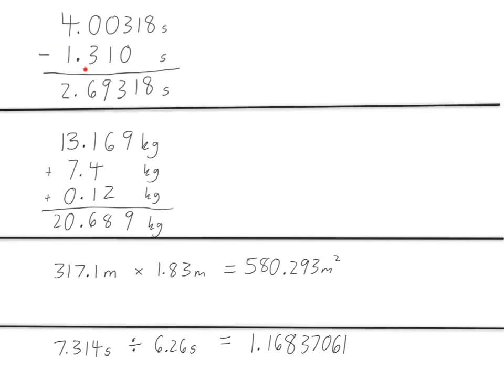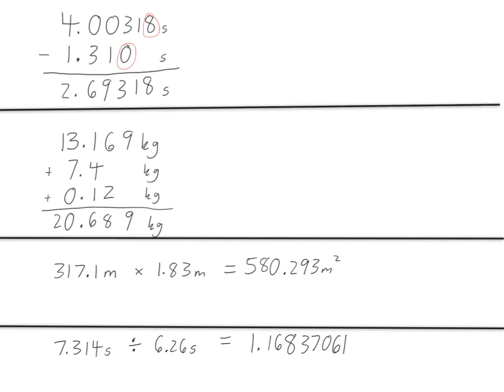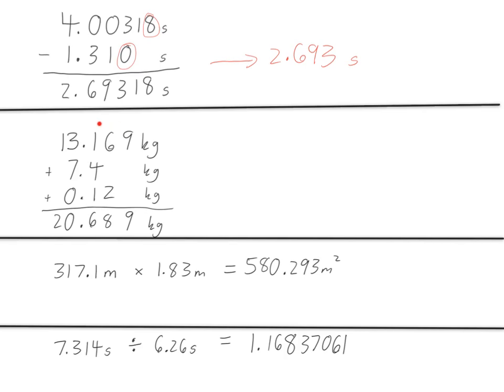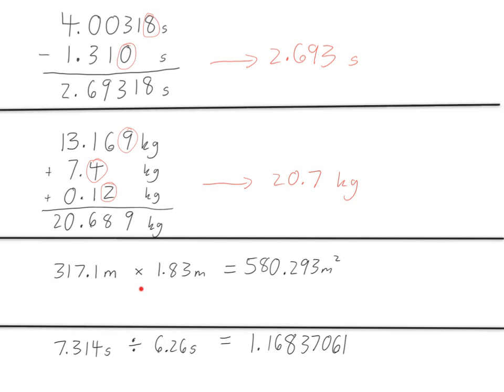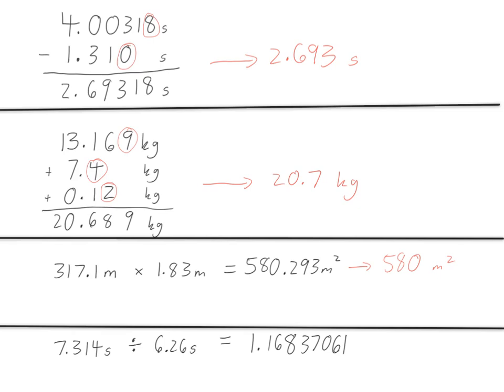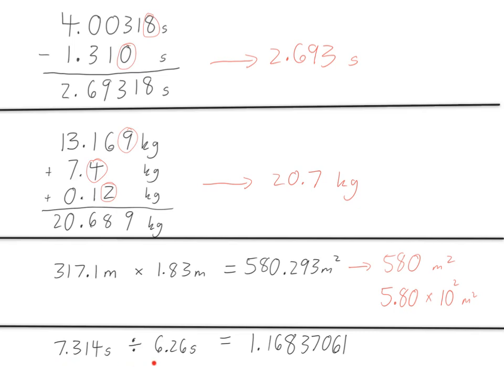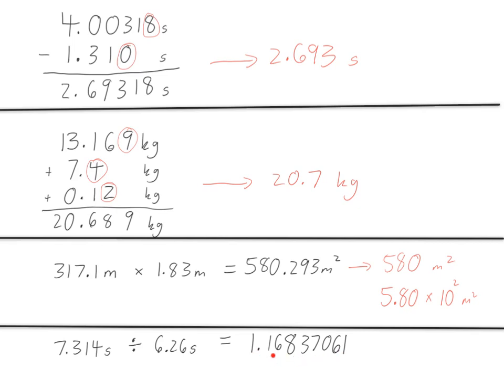SIGNIFICANT FIGURES SOLUTION to EXERCISE 2